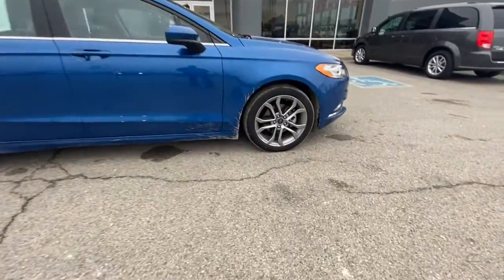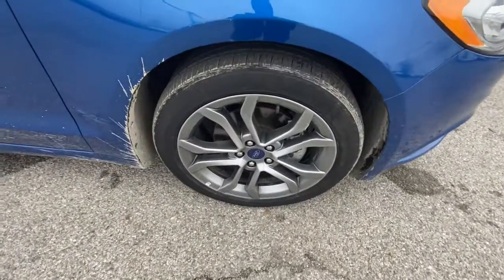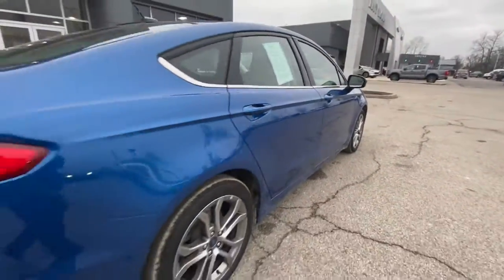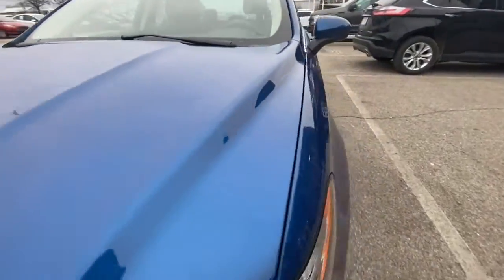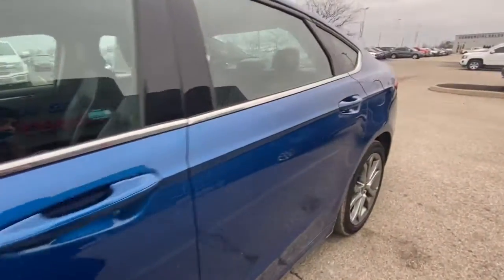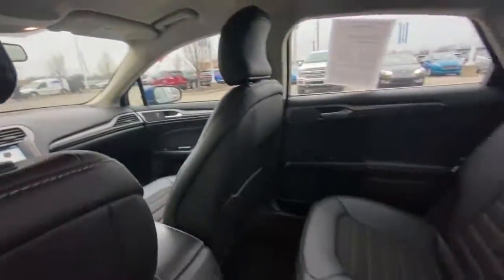2017 Ford Fusion Plainfield, Indianapolis, Brownsburg, Greenwood, Avon, IN C19179A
Lightning Blue Used 2017 Ford Fusion available in Plainfield, Indiana at Andy Mohr Ford. Servicing the Indianapolis, Brownsburg, Greenwood, Avon, IN area.

Now offering Mohr to your Door! Don't want to get out? Or can't? We will bring the car to you! And all the paperwork! We are open online and at the store. Certified. Clean Carfax, Carfax One Owner, Accident Free Carfax, Android Auto, Apple CarPlay, SYNC 3, Backup Camera, Bluetooth, Sirius/ XM Satellite Radio, USB Input, Push Button Start, Alloy Wheels, Cloth/Vinyl Bolster Seats, Dual-Zone Electronic Automatic Temperature Control, Equipment Group 201A, Fusion SE Appearance Package, Fusion SE Technology Package, Halogen Fog Lamps, Leather-Wrapped Steering Wheel, Rear Spoiler, SYNC 3 Communications & Entertainment System, Wheels: 18 Premium Painted Dark Stainless.brbrFord Certified Pre-Owned Details:brbr  * 172 Point Inspectionbr  * Limited Warranty: 12 Month/12,000 Mile (whichever comes first) after new car warranty expires or from certified purchase datebr  * Vehicle Historybr  * Includes Rental Car and Trip Interruption Reimbursementbr  * Roadside Assistancebr  * Warranty Deductible: $100br  * Transferable Warrantybr  * Powertrain Limited Warranty: 84 Month/100,000 Mile (whichever comes first) from original in-service datebrbrbr23/34 City/Highway MPGbrbrbrAwards:br  * 2017 IIHS Top Safety Pick, Top Safety Pick+   * 2017 KBB.com 10 Best Sedans Under $25,000   * 2017 KBB.com Brand Image Awards   * 2017 KBB.com 10 Most Awarded BrandsbrGet Mohr for your Money at Andy Mohr Ford. Don't miss out on massive savings.